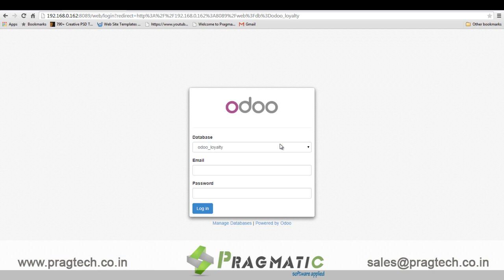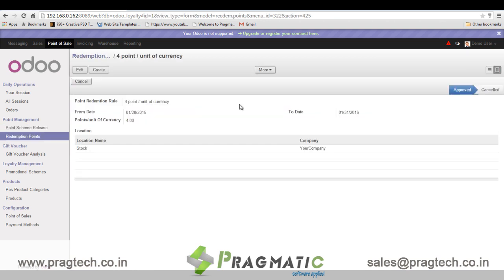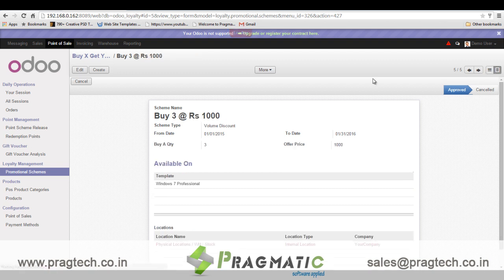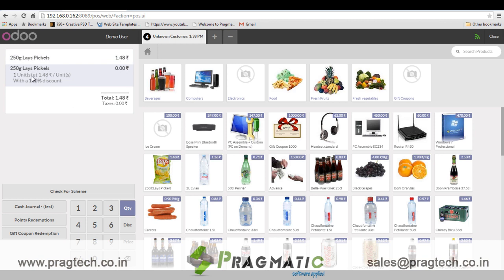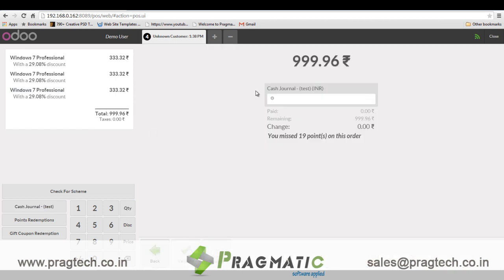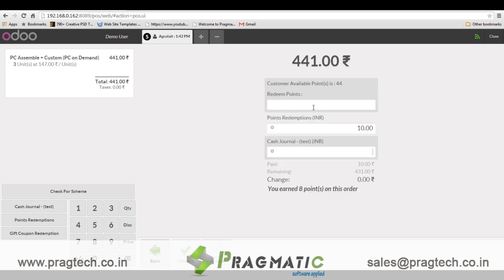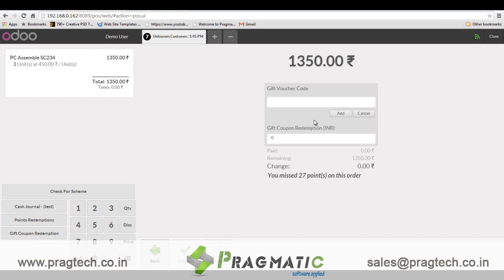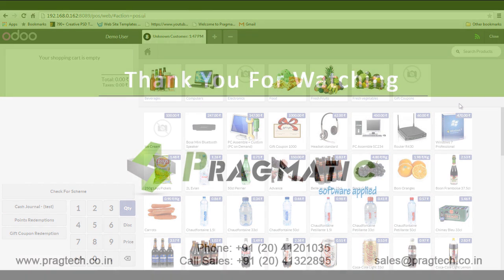Odoo OpenERP 8 Loyalty Management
Odoo OpenERP 7.0 version has come with very effective Point-of-Sale module. Odoo OpenERP 6.0.3 version also contains the same module but the major difference is, here it is a new touchscreen Odoo OpenERP Point of Sale interface.

he system works offline when internal connection not available. The data get sysnchronise as soon as the internet connection is available. This functionality will work on all the screen touch screen like iPad, iPod, any Tablet PC.

The key features are as follows:

A) Generic Features of POS :
1. Super clean interface for POS order entry
2. Work with the hardware you already have eg : Touch screen, Barcode scanner, Printer, Cash Drawer etc.
3. It can handle multiple orders at a time
4. Works in online - offline mode
5. Integrated with inventory management
6.Integrated with Accounting module

B) Enhanced Features :

1) Loyalty Management :
a. provision to declare user defined rules to issue redeemable
points
b. Points redemption rules definition
c. Rules can be defined for specific duration, product category or on sales invoice & on retail branch
d. User defined points redemption schemes
e. Keeping track of transaction wise points earned, redeemed & closing balance

2) Gift Voucher Management :
a. Provision to define gift vouchers with different denominations
b. Provision to define validity for each of gift voucher
c. Unique id for each gift voucher
d. Close monitoring/ validations on unauthorized gift vouchers
e. Gift Voucher redemption

 3) Product Promotional Schemes :
A) Promotional Schemes can be configured for :
1. Specific product category/ products
2. Specific date range
3. Different locations/ branches

B) Offers following promotional types :
1. Buy X, Get Y Free
2.Unit price discount (Amt.)
3. Unit price discount (%)
4. Quantity volume